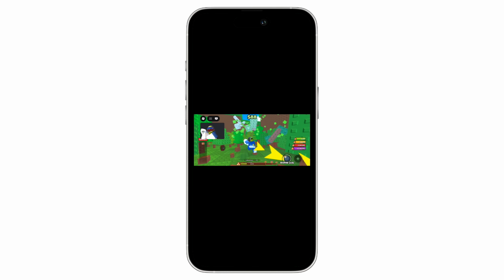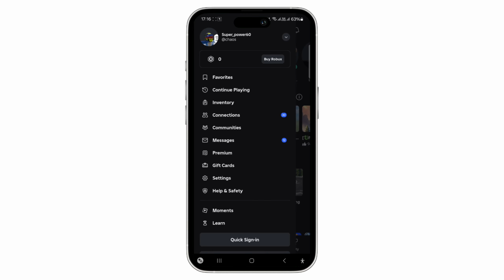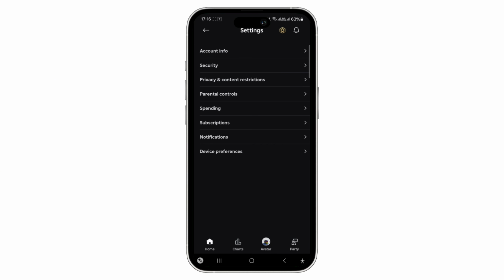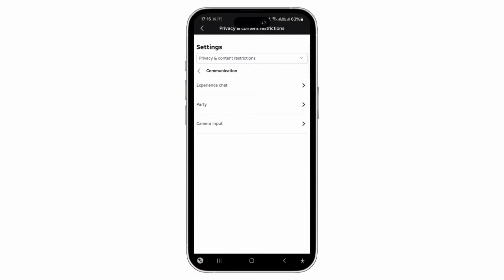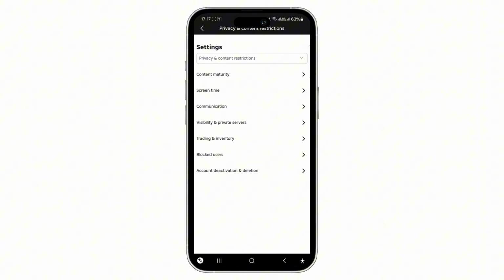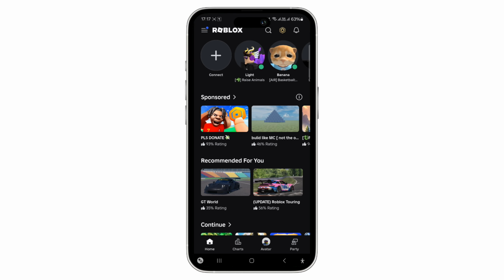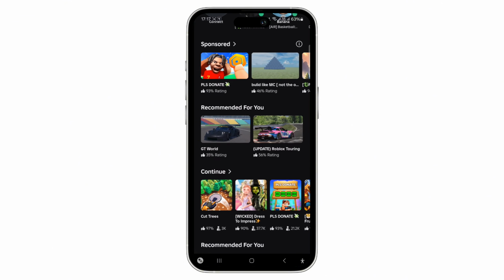How To Open Camera On Roblox Mobile Version 2026 | How To Conduct Voice Chat In Roblox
Want to use the camera and voice chat in Roblox mobile? 📱🎮 This step-by-step 2026 guide will show you exactly how to open the camera on Roblox mobile and how to enable and use voice chat so you can interact with friends in a more immersive way!

What You’ll Learn in This Video:
✅ How to open and enable the camera on Roblox mobile
✅ Requirements to use the Roblox camera feature
✅ How to enable and conduct voice chat in Roblox (2026)
✅ Fixes if camera or voice chat is not working
✅ Safety and privacy tips for Roblox users

Whether you’re new to Roblox or trying to unlock advanced features like camera face animation and voice chat, this tutorial will help you set everything up correctly on the mobile version.

📌 Chapters:
⏱ 0:00 - Introduction
⏱ 0:12 - How To Open Camera On Roblox Mobile Version